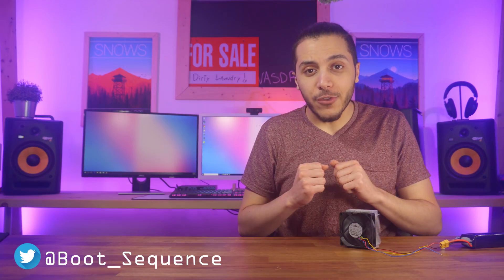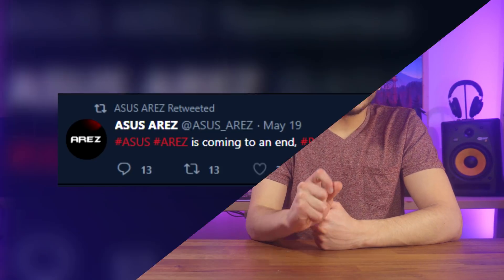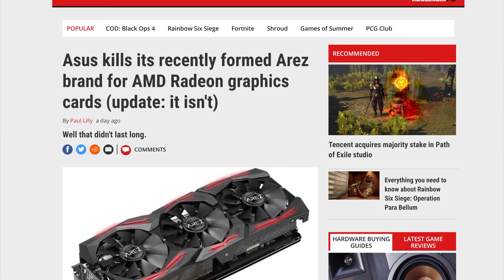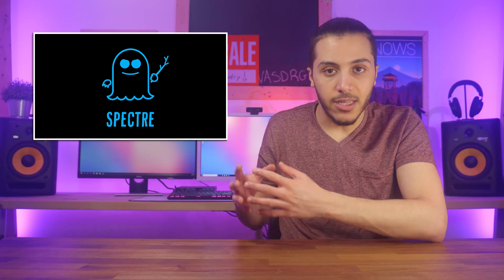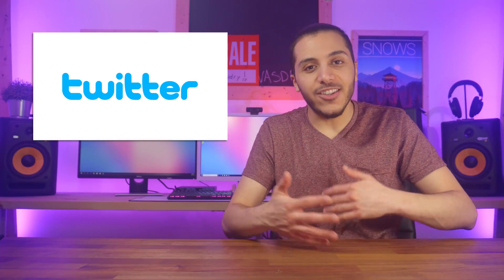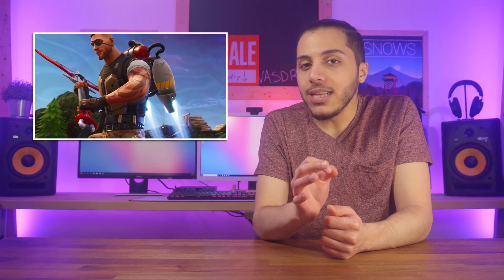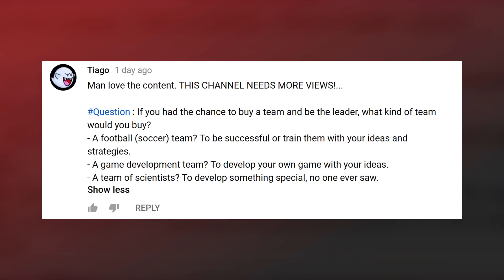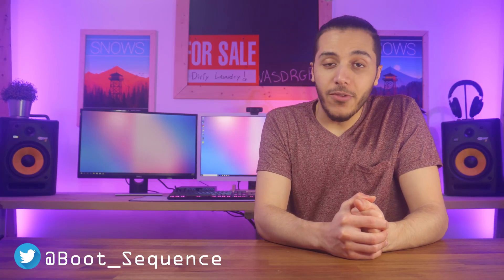ANOTHER CPU FLAW? AREZ is here to stay - GT 1030 is worse than we thought!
The GT 1030 is way worse than we thought. Specter has a new variant. Battlefield 5 mini teaser and MORE !
TODAY'S DOSE OF TECH NEWS SOURCES